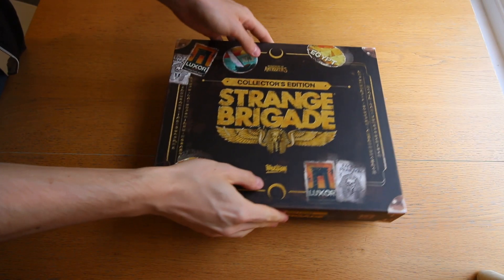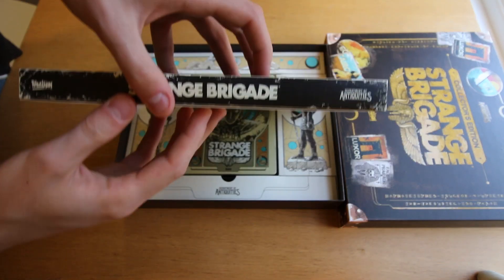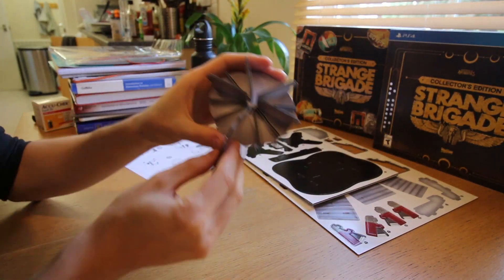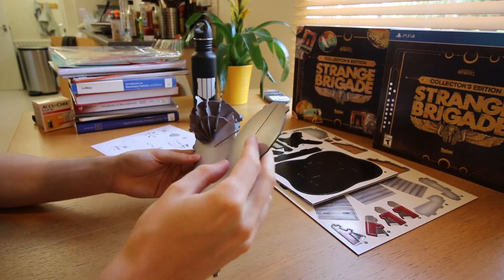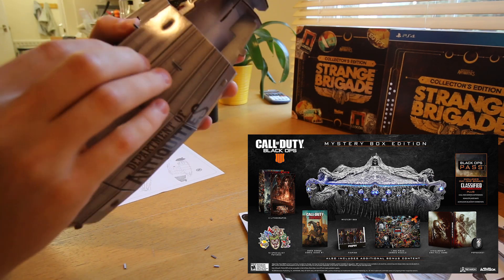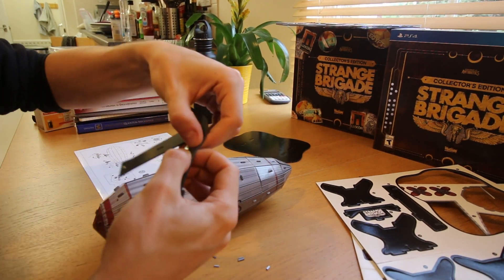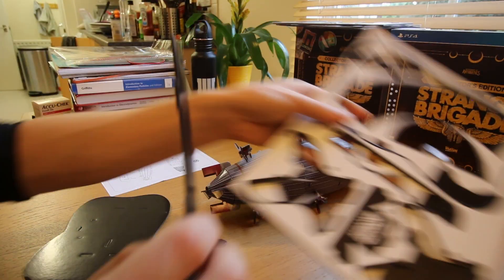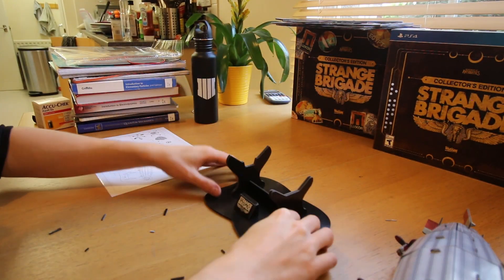When Collectors Editions Go Wrong - How Black Ops 4 Missed The Point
Treyarch have made AMAZING Collectors Editions for Zombies fans in the past, but this year, Black Ops 4 broke their winning streak.

Thank you Rebellion for sponsoring the video - you can buy this unique special edition here!